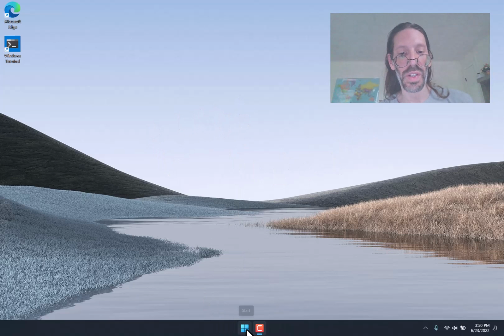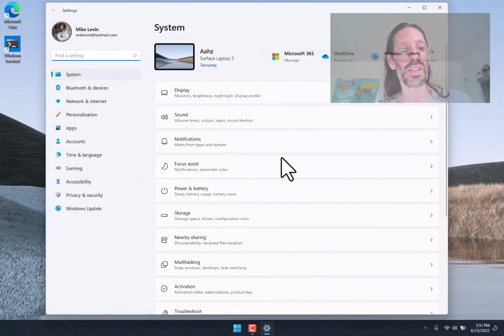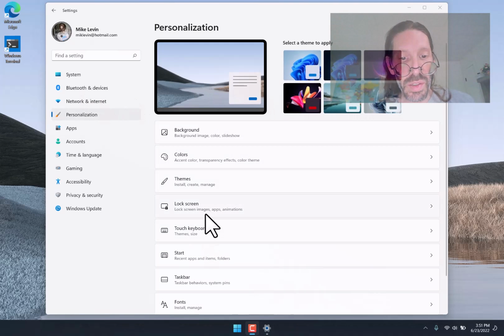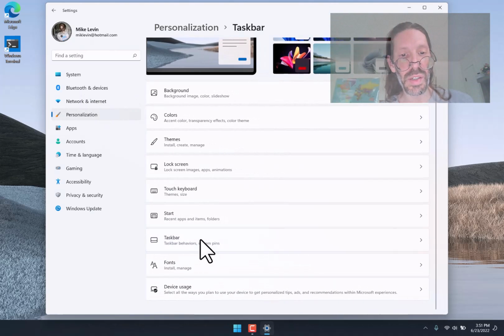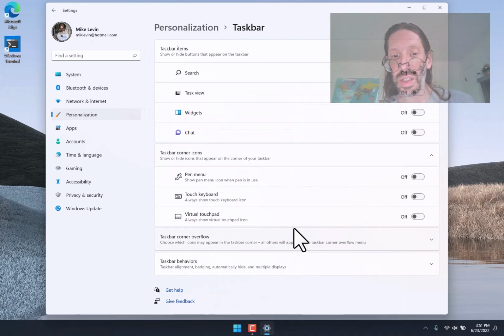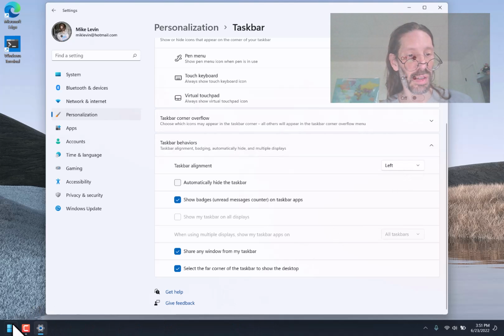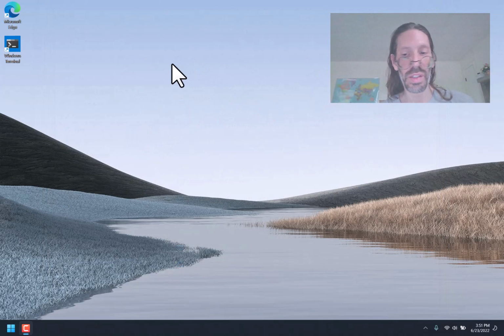Move Windows 11 Taskbar Icons to Left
One of the many things I dislike about Windows 11 is how they disrespect your years of hard-won muscle memory, knowing where to reach to launch programs, perform searches, restart the machine and the like. How in the world could they have moved it to the center? Anyway, this quick video is about moving the Windows Start Button on the Taskbar back to the left.